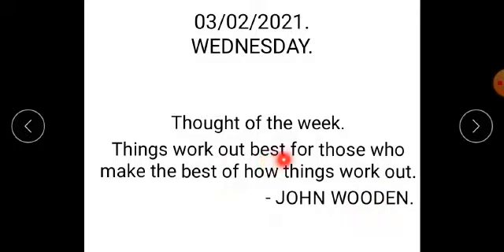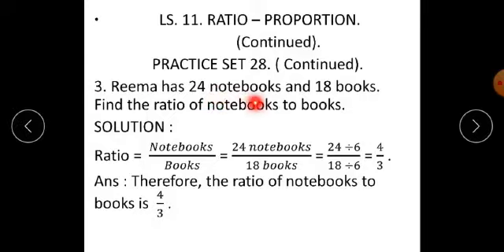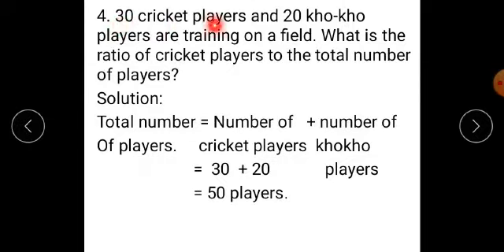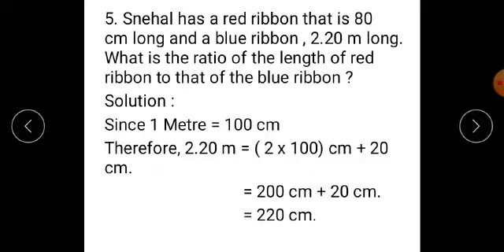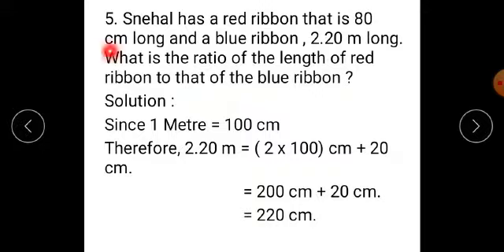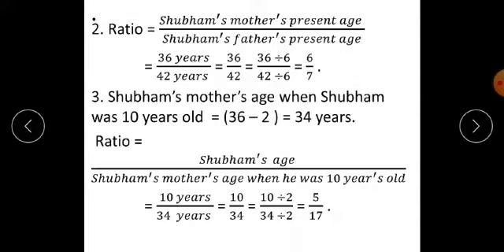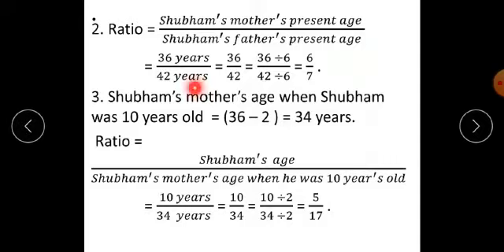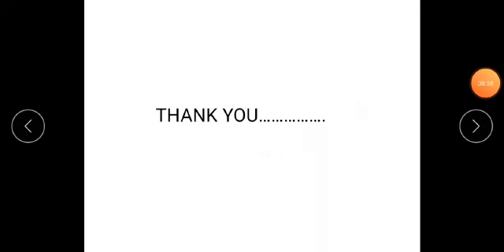Maths Std 6th 3 Feb